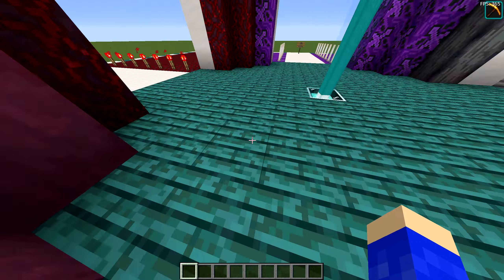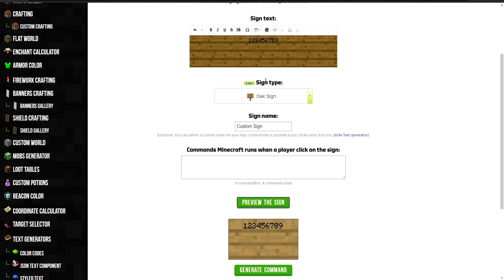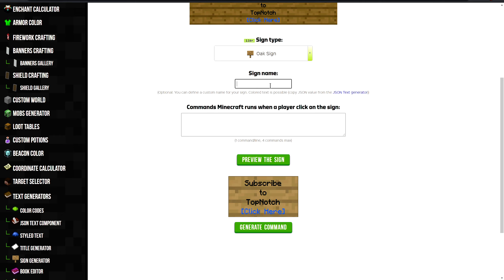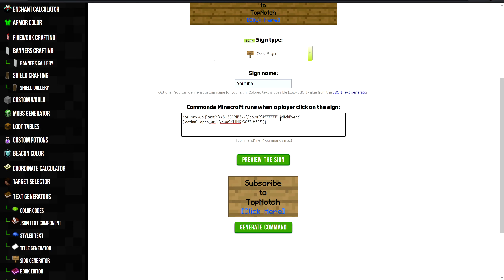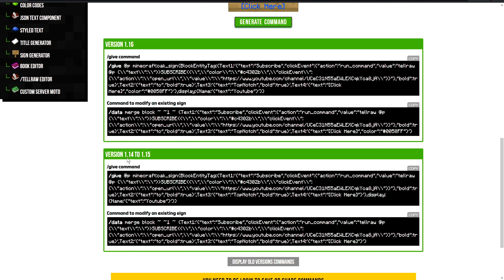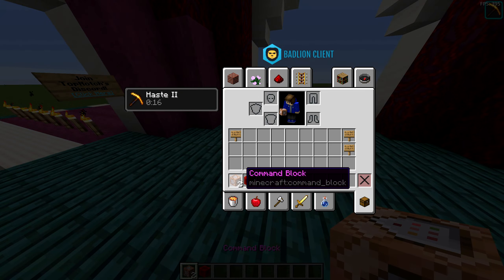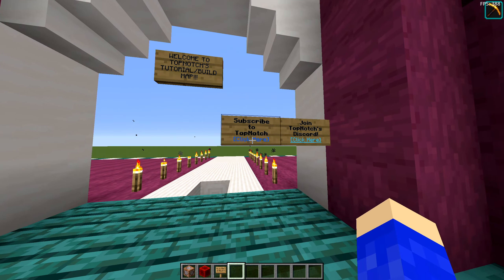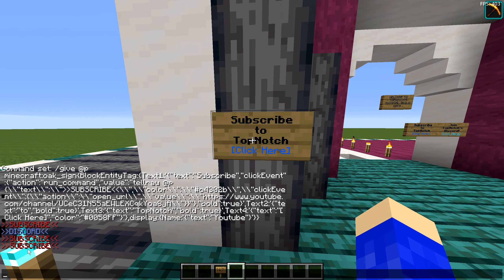[EASY 1.8-1.16] LINK YOUR SOCIALS TO A SIGN!!! | Clickable Signs | HOW TO: MINECRAFT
Wish you could Link your Youtube, Twitch, Discord or any other Social Media to a sign for your Multiplayer world? Well you can let me show you how ;) (You could also just use the /tellraw command to just talk to the player that is clicking the sign you dont have to make it link anything, or even make it so when the player clicks the sign they get food or something anything is possible xD )

Hello guys hope you enjoyed the video a rating and a comment would be greatly appreciated. Thank you!

Command for 1.16 (USED IN VIDEO): /tellraw @p {"text":"TEXT PLAYER WILL SEE","color":"FFFFFF","clickEvent":{"action":"open_url","value":"LINK GOES HERE"}}

Command for 1.15 or lower: /tellraw @a {"text":"TEXT PLAYER WILL SEE","color":"white","clickEvent":{"action":"open_url","value":"LINK GOES HERE"}}

See you there!

PC Specs:
- Motherbord: [ASUS ROG Strix]
- CPU: [AMD Ryzen 7 2700X]
- Cooler: [CoolerMaster Master Liquid 120mm]
- GPU: [EVGA RTX 2070 Super]
- Storage 1: [2TB HDD]
- Storage 2: [240GB SSD]
- RAM: [16GB 2x8GB]
- PSU: [750 CoolerMaster 80+Gold]

 ***AAA Games at a Discount***
 ***Save $$$ on Many Online Websites***
- [JoinHoney] (Get 500 Gold Points After 1st Purchase!)
 ***Popular Server Host***

Outro: My Heart - Different Heaven & EH DE

Title: LINK YOUR SOCIALS TO A SIGN!!! | Clickable Signs | HOW TO: MINECRAFT

14-Random Number